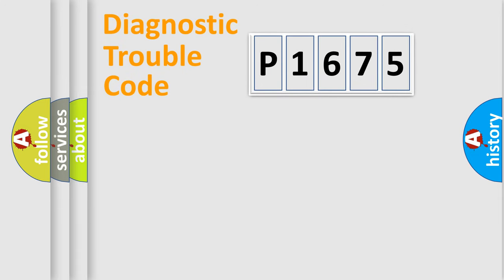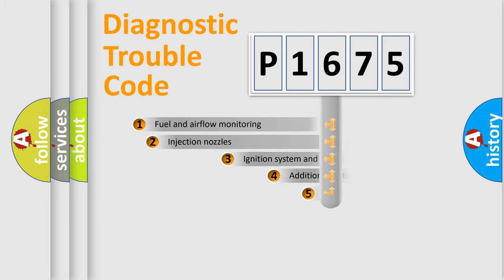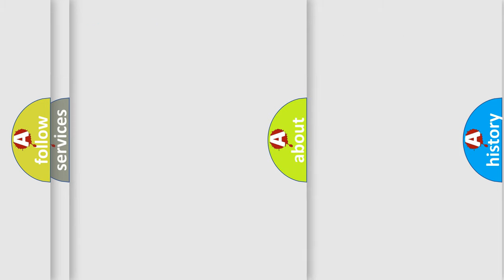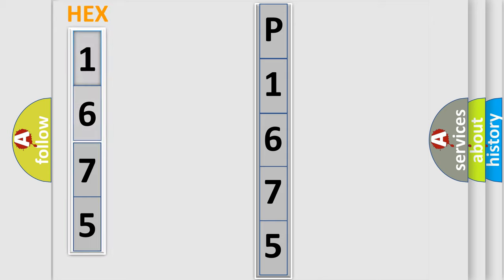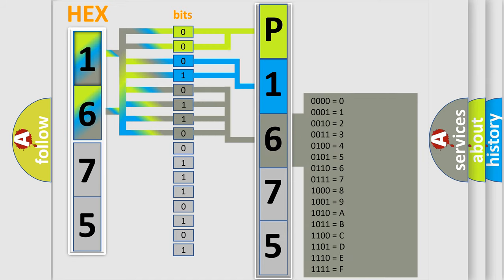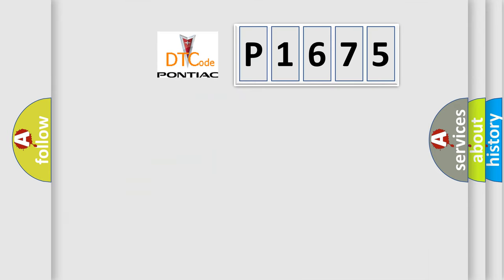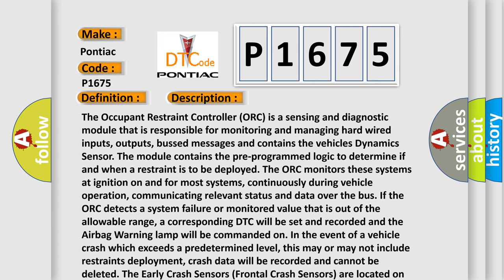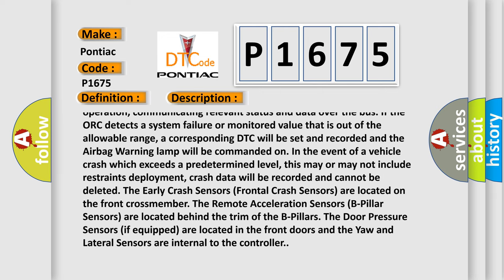DTC Pontiac P1675 Short Explanation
Contents:
0:21 Basic DTC analysis according to OBD2 protocol standard.
1:48 Insight into programming
2:58 A diagnostically understandable description of the Diagnostic Trouble Code
3:05 Basic error definition

Make:
Pontiac
Code:
P1675
Definition:
Driver Side Crash Data-Event Information
Description:
The Occupant Restraint Controller (ORC) is a sensing and diagnostic module that is responsible for monitoring and managing hard wired inputs, outputs, bussed messages and contains the vehicles Dynamics Sensor. The module contains the pre-programmed logic to determine if and when a restraint is to be deployed. The ORC monitors these systems at ignition on and for most systems, continuously during vehicle operation, communicating relevant status and data over the bus. If the ORC detects a system failure or monitored value that is out of the allowable range, a corresponding DTC will be set and recorded and the Airbag Warning lamp will be commanded on. In the event of a vehicle crash which exceeds a predetermined level, this may or may not include restraints deployment, crash data will be recorded and cannot be deleted. The Early Crash Sensors (Frontal Crash Sensors) are located on the front crossmember. The Remote Acceleration Sensors (B-Pillar Sensors) are located behind the trim of the B-Pillars. The Door Pressure Sensors (if equipped) are located in the front doors and the Yaw and Lateral Sensors are internal to the controller.
Cause:
PRETENSIONERS or AIRBAGSOCCUPANT RESTRAINT CONTROLLER (ORC)